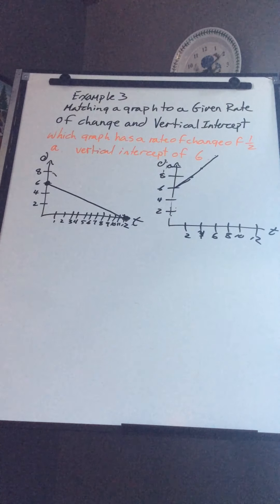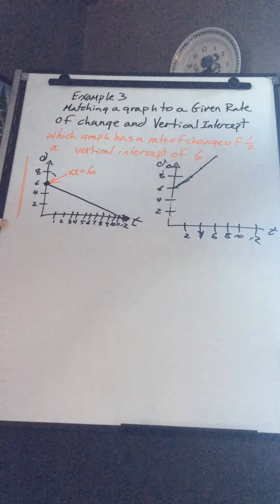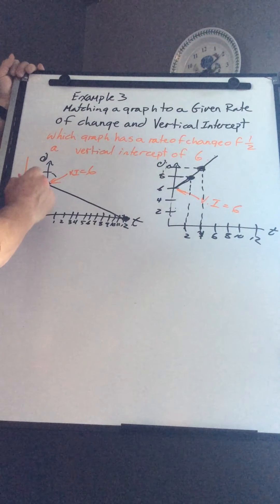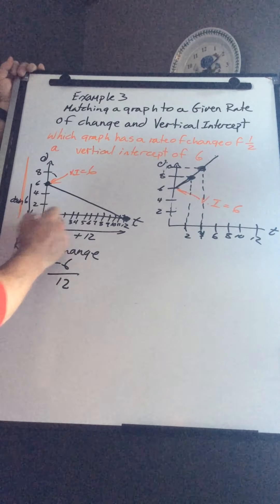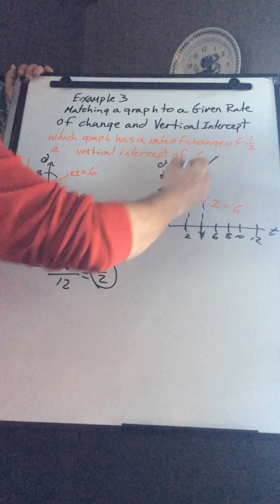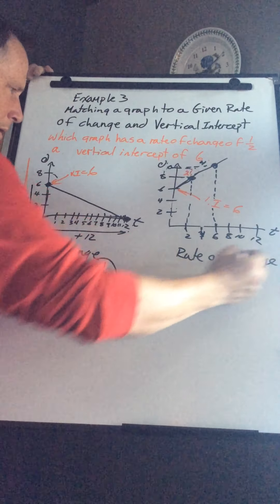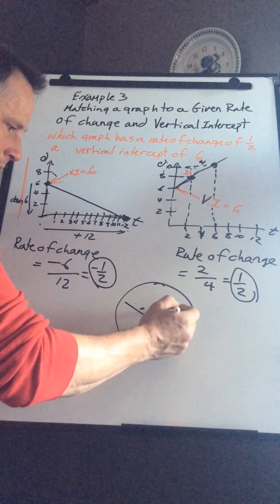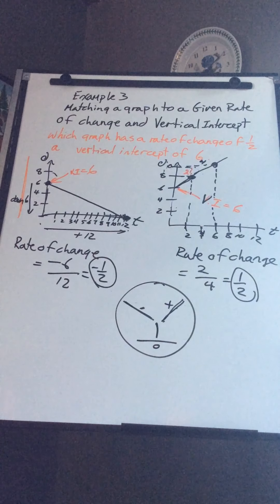Chapter 5.7 example 3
Matching the rate of change and vertical intercept to a graph